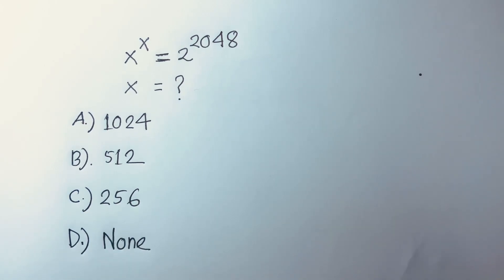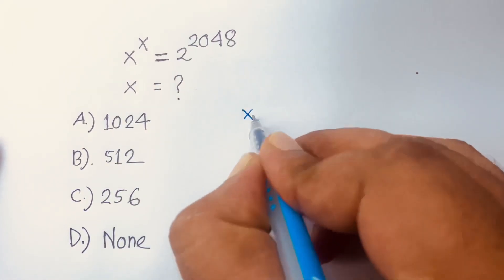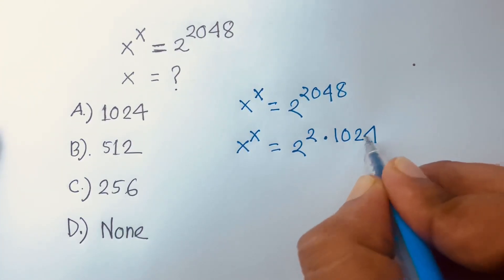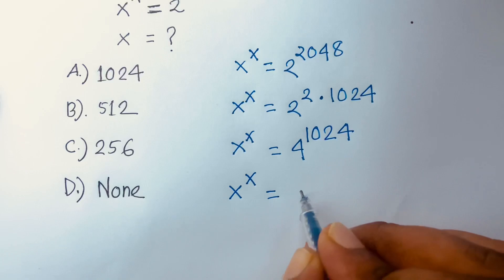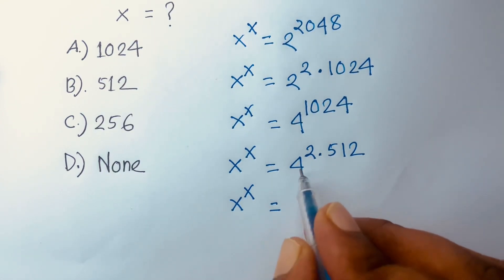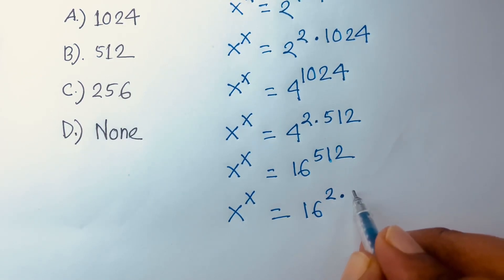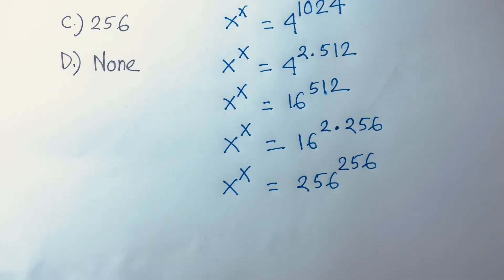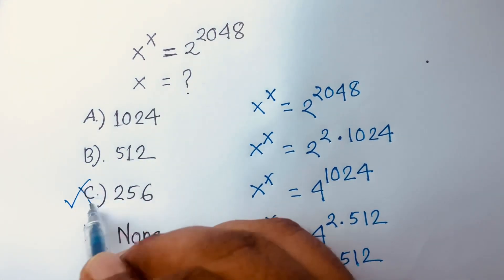Is it hard question ? What is the value of X in This Math problem?